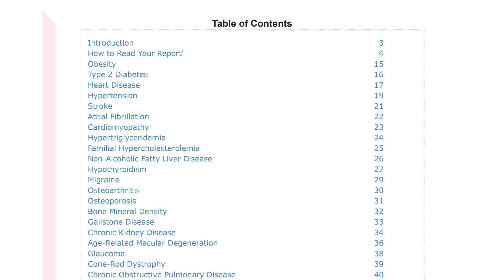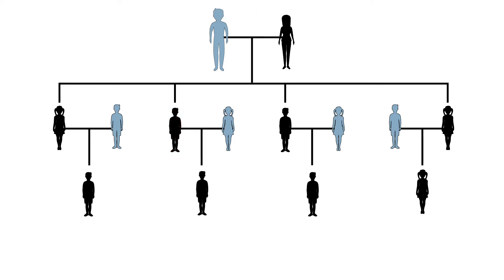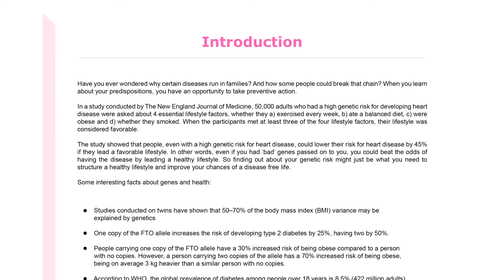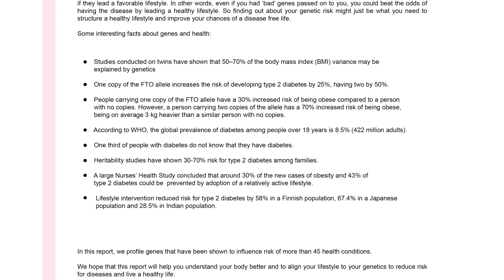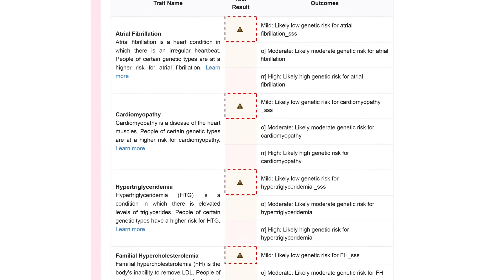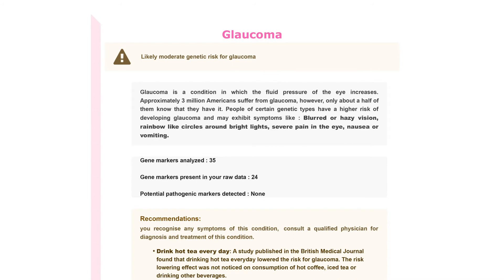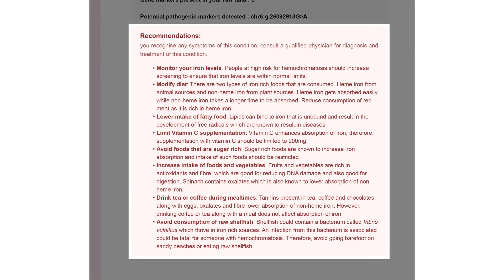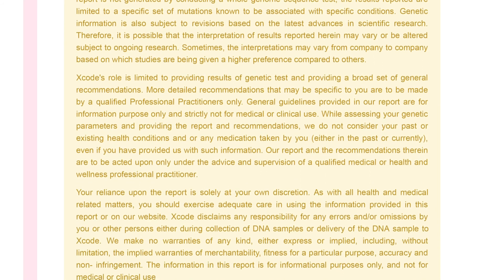Get Actionable Health Insights From Your 23andMe, AncestryDNA Raw Data!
Certain diseases, like diabetes, run in families. This means, if a person in your family has diabetes, you may be at an increased risk for it as well.

A family history of certain health conditions can predispose you to it.
For many health conditions, however, you can break the chain by taking a few measures. When you learn about your predispositions, you have an opportunity to take preventive action by changing your lifestyle.

Xcode Life's Gene Health Report aims to help you understand your body better, and align your lifestyle to your genetics, for reducing the risk for diseases, and living a healthy life.